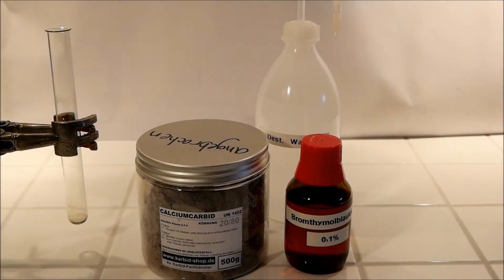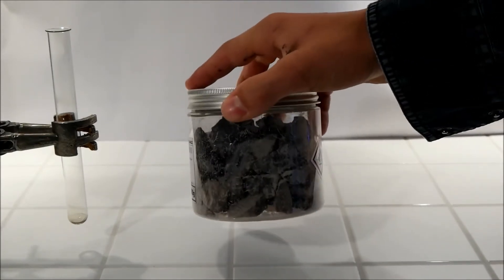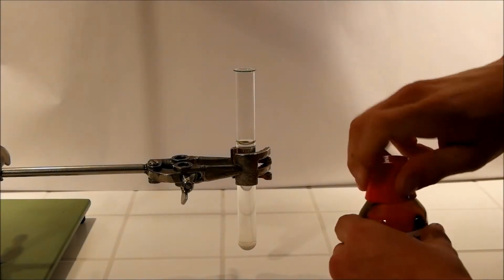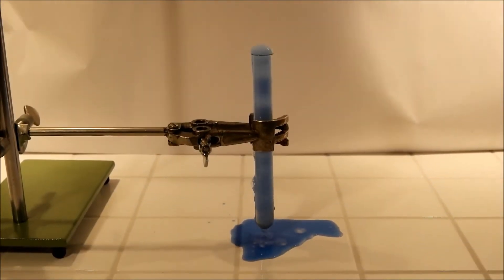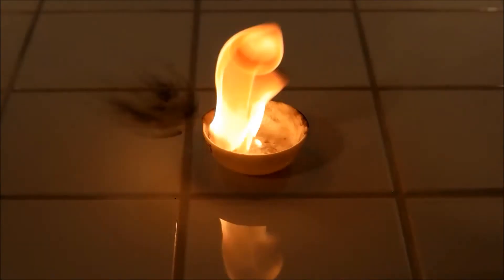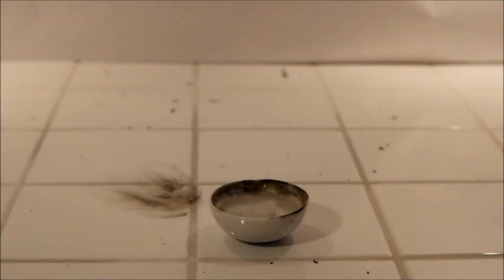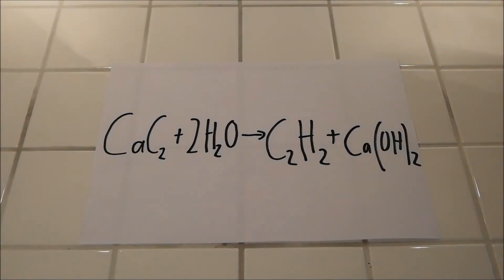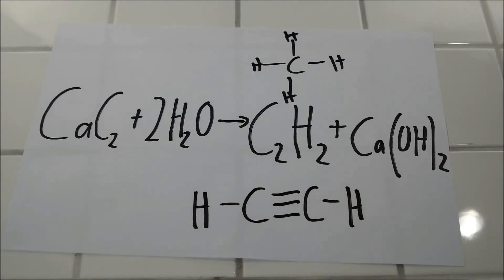Reaction of Calcium Carbide [CaC2] with water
Many people know the reaction of calcium carbide with water, because the highly flammable ethyne gas is often used as a "safe" explosive to play with. (although it isn´t)
But did you know that the base calcium hydroxide is produced?
We will prove it´s basic character by using a bromthymol blue indicator.

Do Not Try This At Home! instagram: floka_98